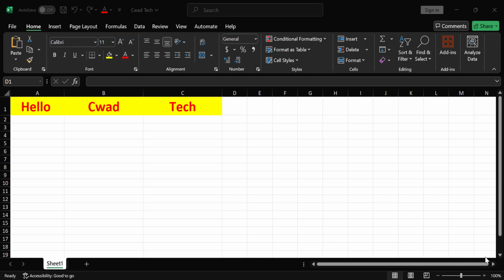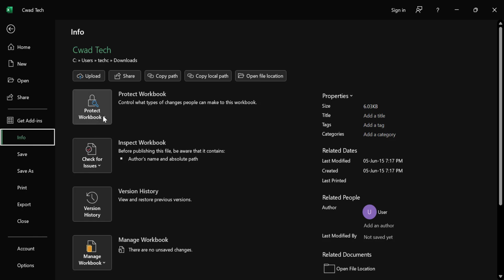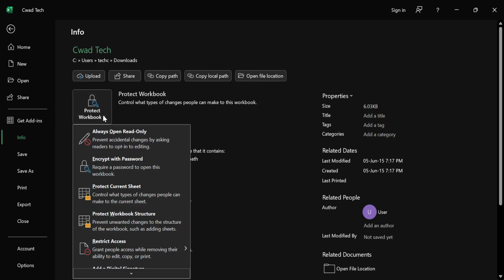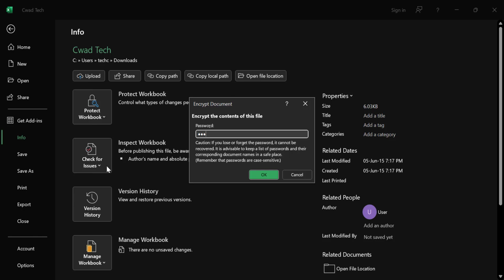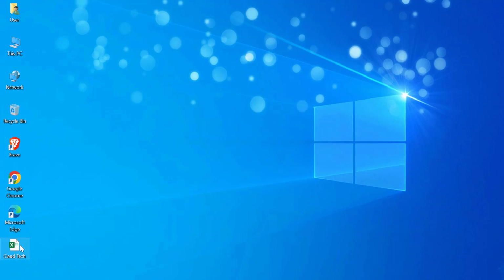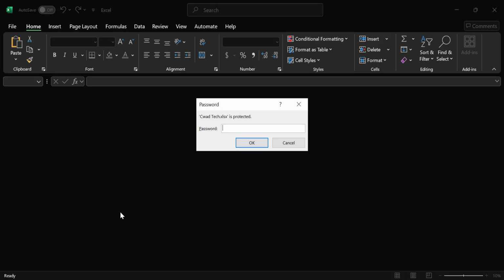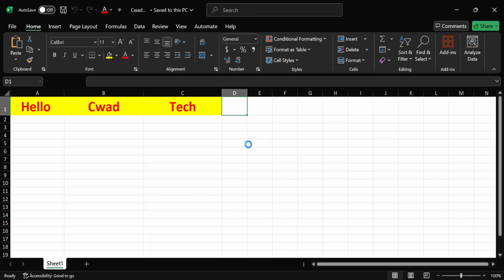How to Protect Your Excel File with a Password 🔒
This video shows you exactly how to encrypt an Excel file with a password, preventing unauthorized access to your important information.

We cover everything you need to know, so even beginners can follow along.